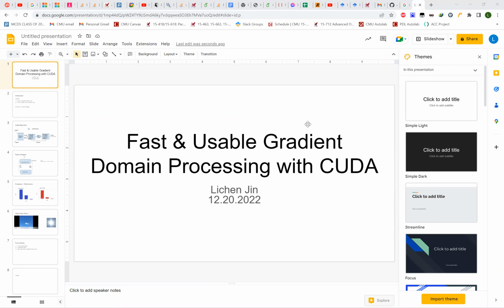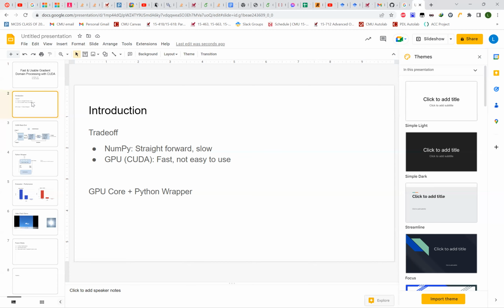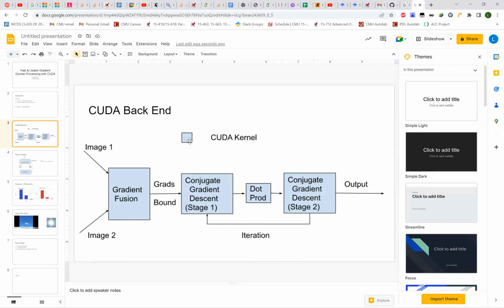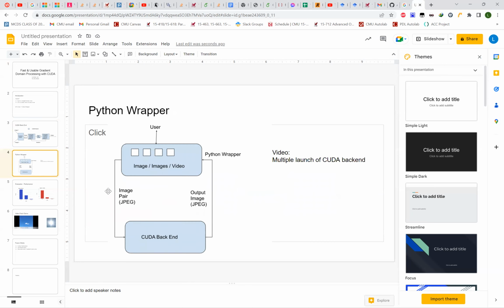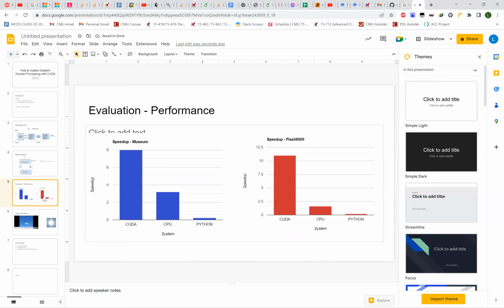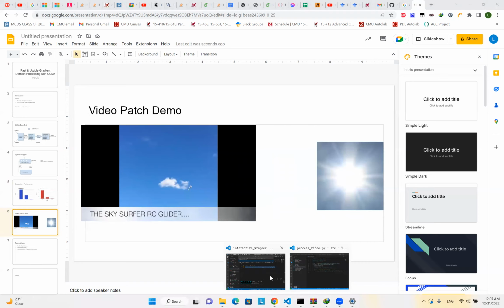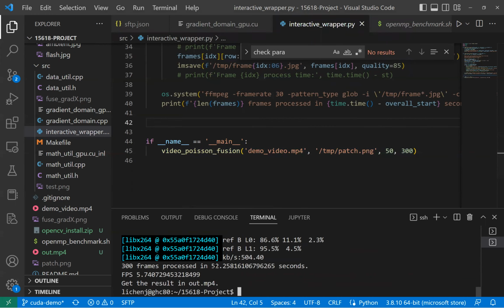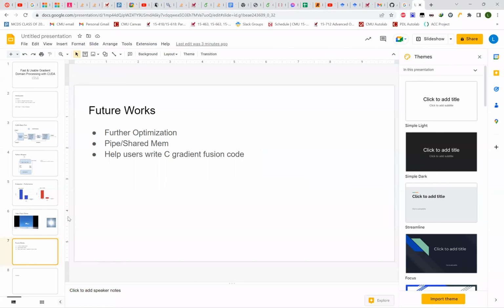Lichen Jin: Fast and Usable Gradient Domain Image Editing System Exploiting Heterogeneous...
Full title: Fast and Usable Gradient Domain Image Editing System Exploiting Heterogeneous Architecture